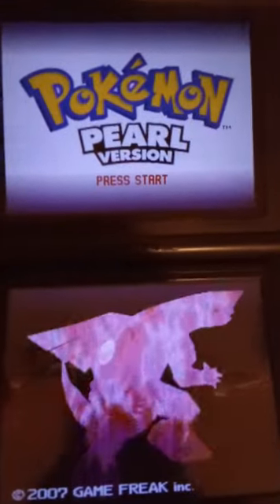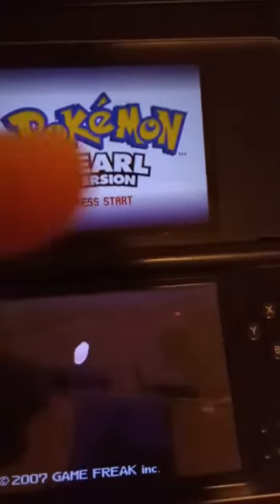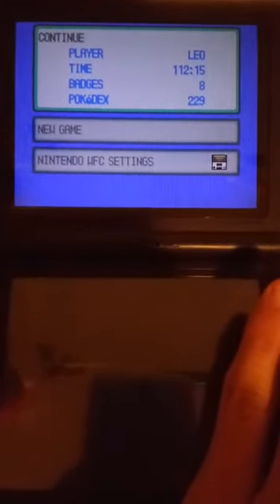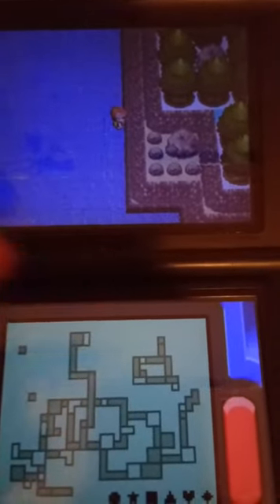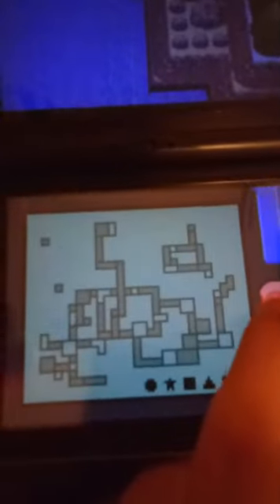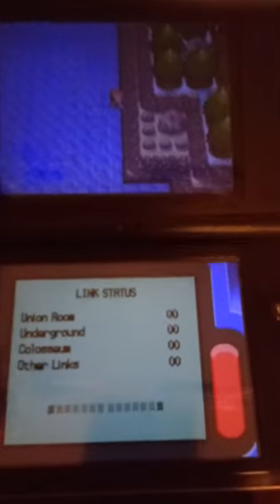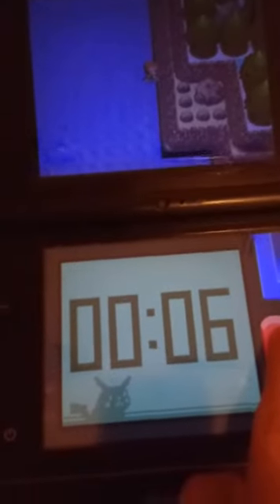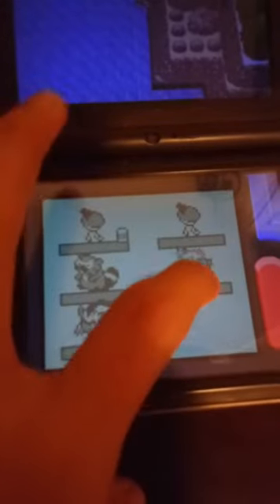what happens when you save and get stuck in the void for pokemon pearl.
I was really upset when this happened and I am hoping no one does the same mistake because I spent a lot of time and I had a shiny Quagsire. Double check when you do the glitch in the next pokemon video I will post.